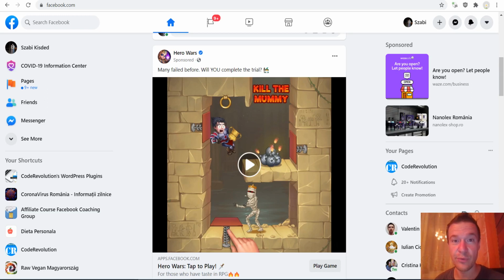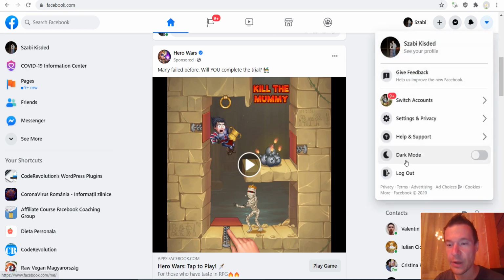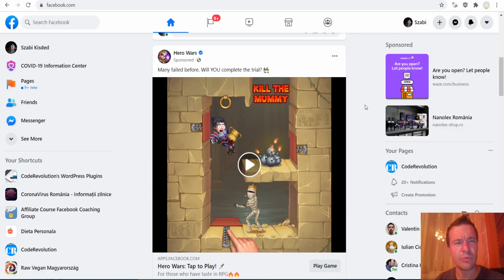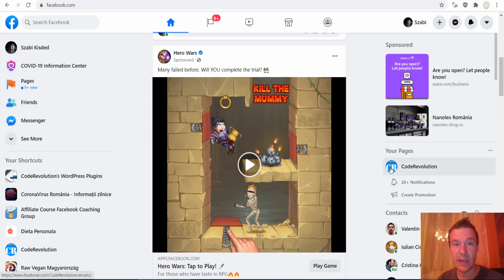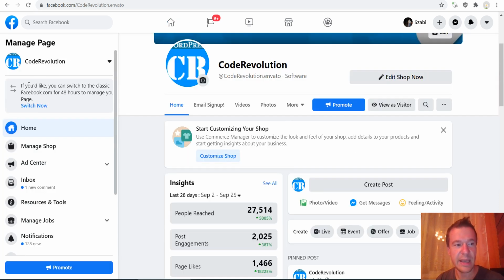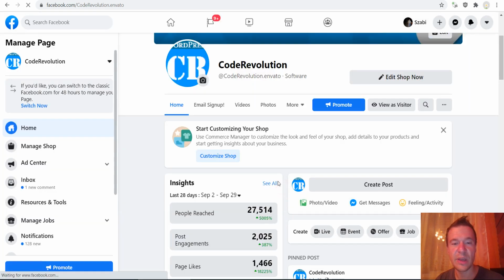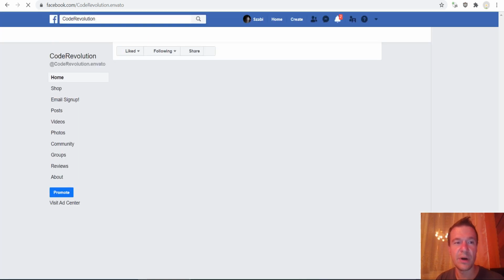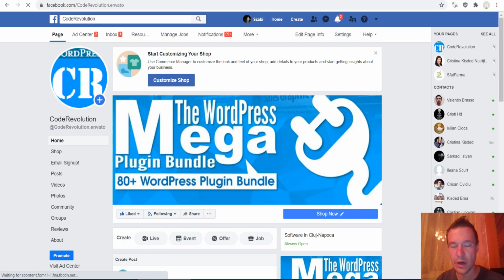[Alternative Method] How to switch back to old Facebook layout 2020 edition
In this short video I will show you how to switch back to the old Facebook user interface, after the button that allowed us to switch back easily was removed! The method is short and sweet, give it a try!
The "Switch to Classic Facebook" option is now gone, here is an alternative method! It is not showing any more.
This method will not require the installation of any third party apps, plugins or extensions! Have fun using it!

Microphone: Samson Go Mic (Great quality, Budget price):

✅ CAN YOU HELP ME TO HELP YOU ❓... ¯\_(ツ)_/¯

▶SOCIALS!

Szabi - CodeRevolution.